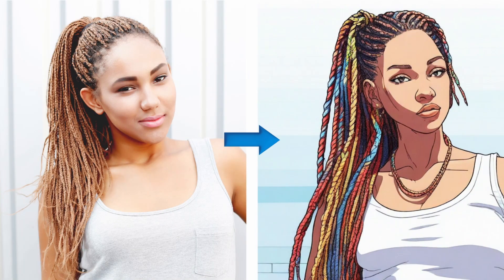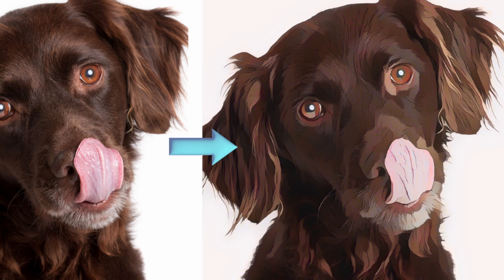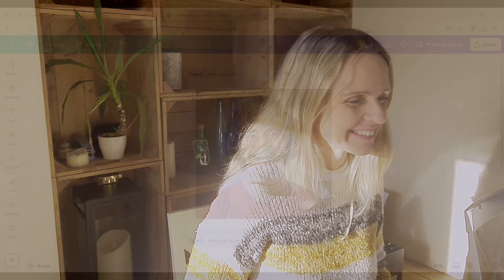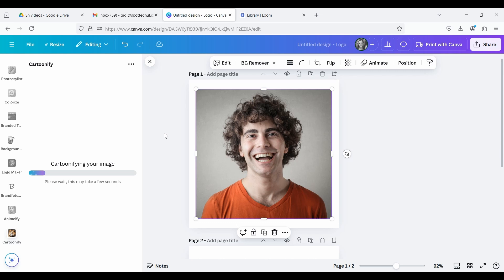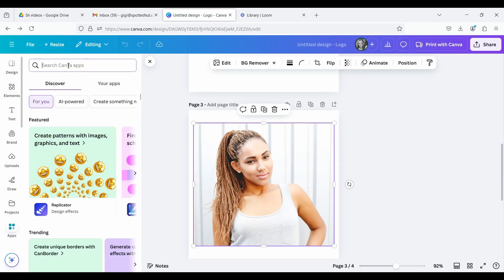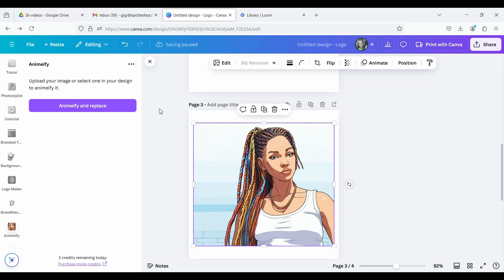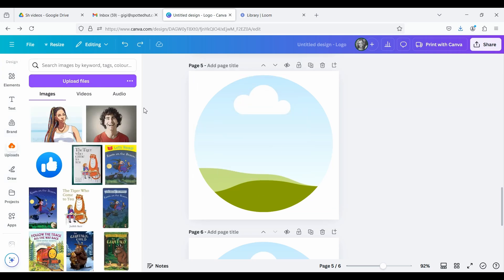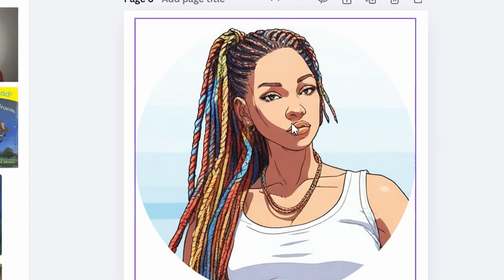How to Cartooon yourself in Canva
In this easy-to-follow video tutorial, we show you simple steps to create a cartoon from any photo.  Try this method for swoon-worthy gifts or an edgy profile picture that stands out to the scrollers.  This method can easily be applied to any photo and will give it life and texture in a sea of photoshopped images.  This easy tutorial using Canva that is suitable for beginners and up.  Have fun with this one!

➡️ To test out your new profile picture, use this template

🖌 We love to hear from our viewers!  Let me know what you thought of your cartoon image.